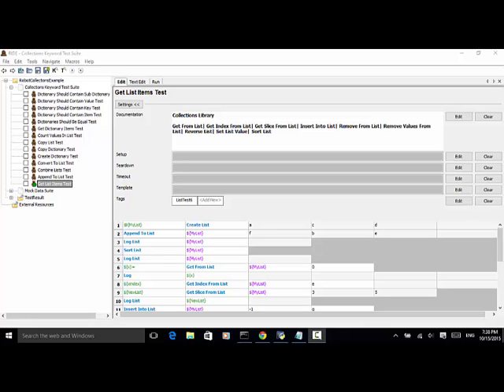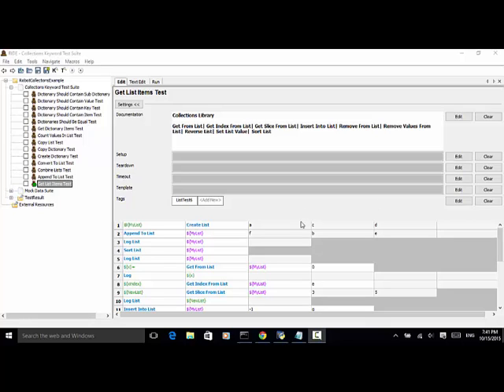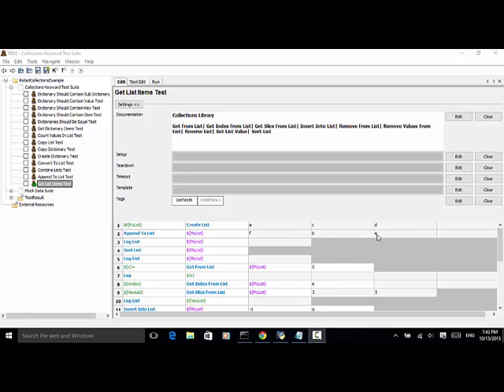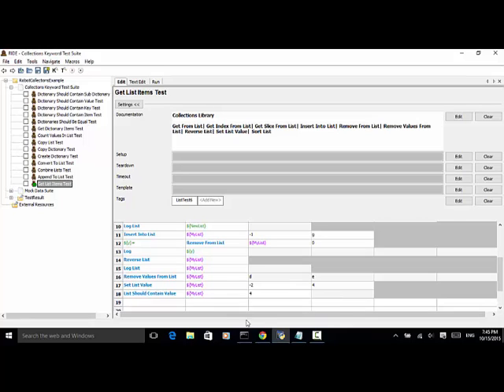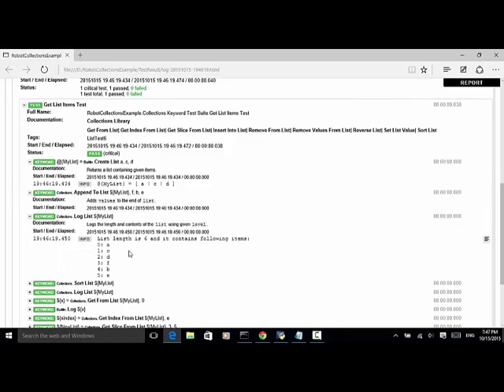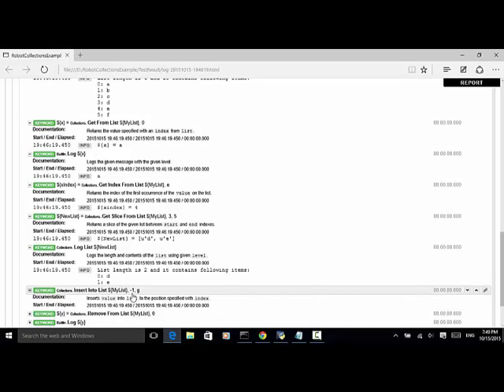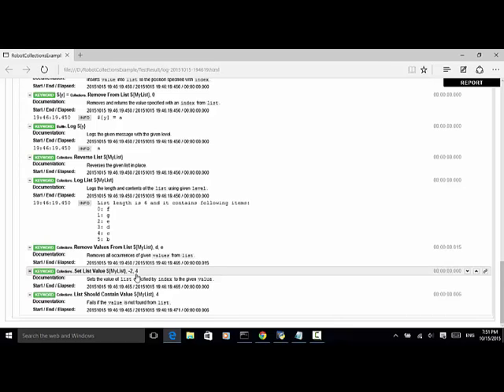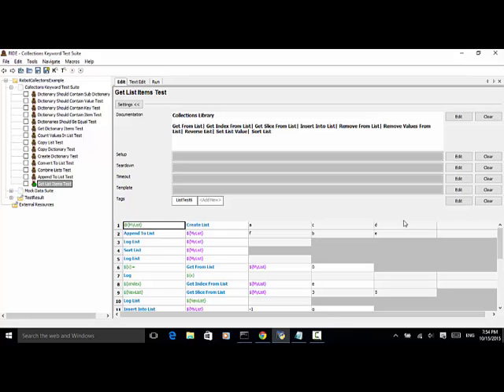Robot Framework Collections List Tutorial Six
This video tutorial teaches you how to use keywords: Get From List, Get Index From List, Get Slice From List, Insert Into List, Remove From List, Remove Values From List, Reverse List, Set List Value, Sort List in Robot Framework test automation.